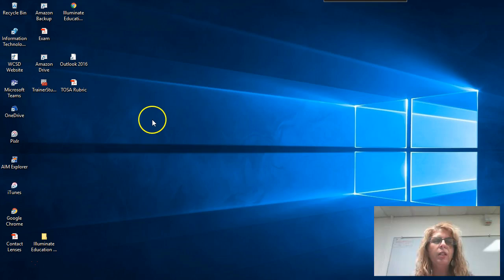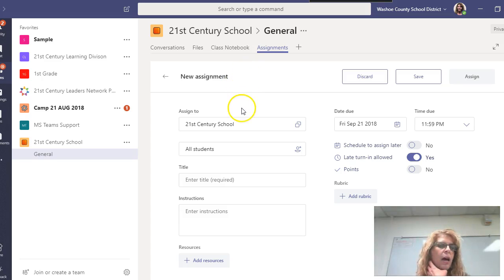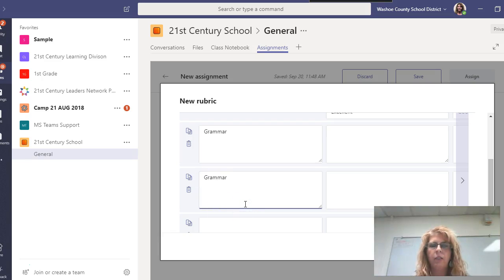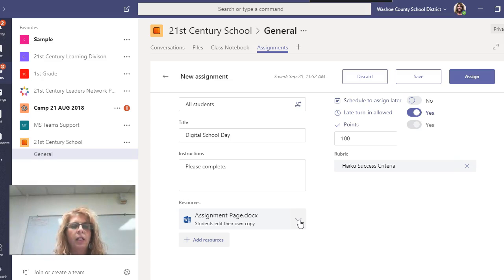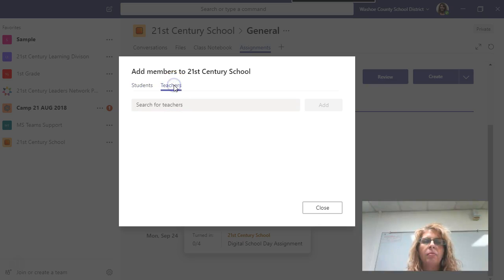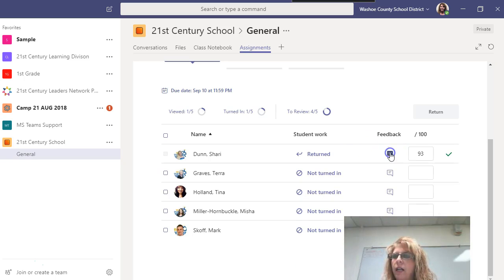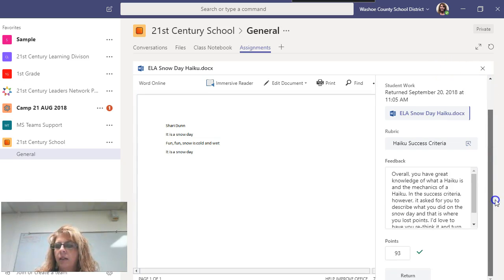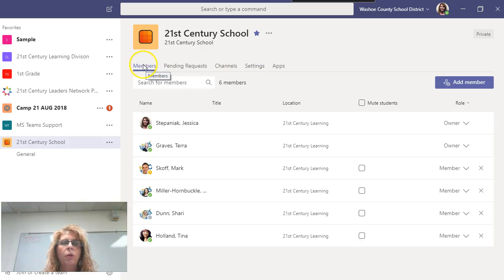MS Teams Digital School Days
Using Microsoft Teams to create assignments for Digital School Days (long)